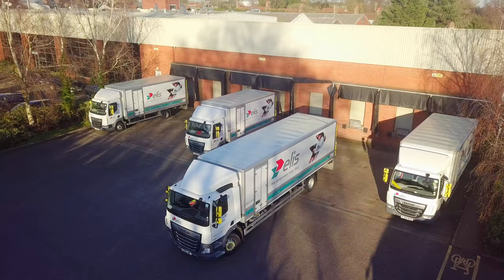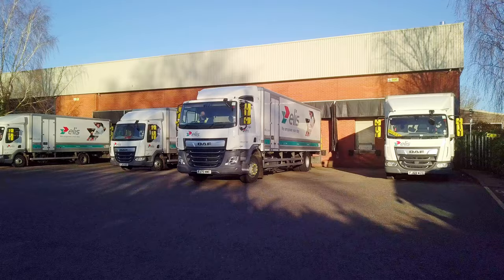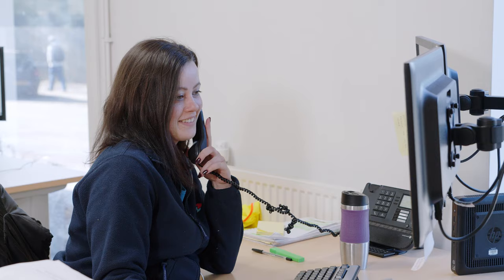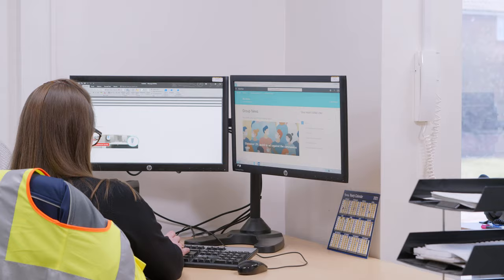Elis UK - Fakenham